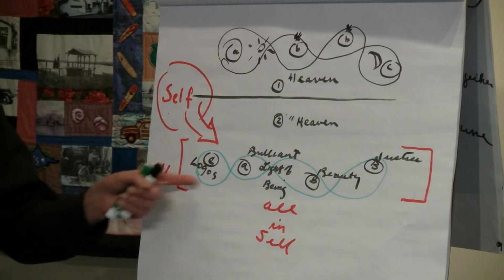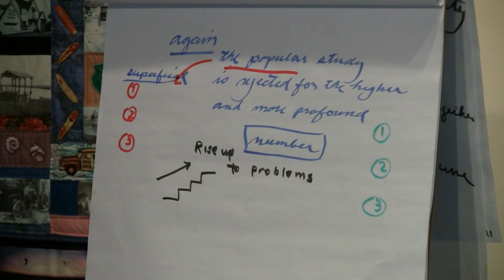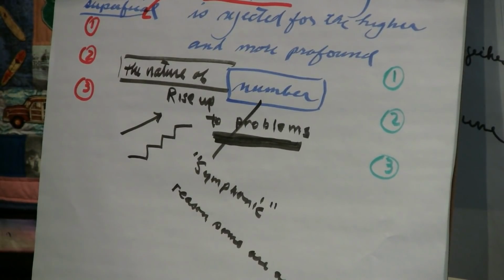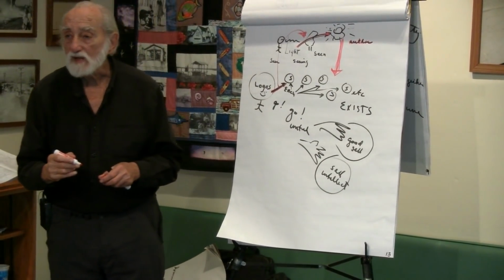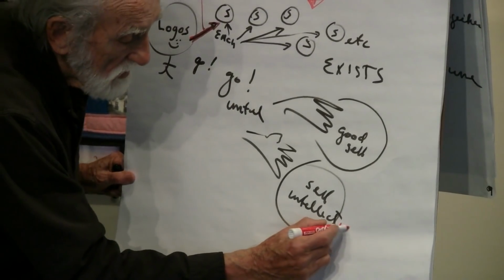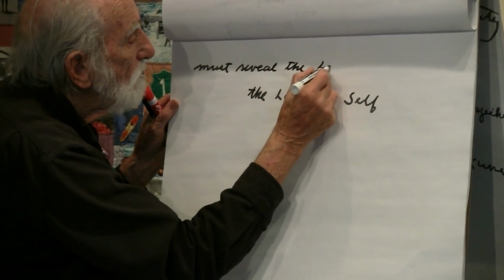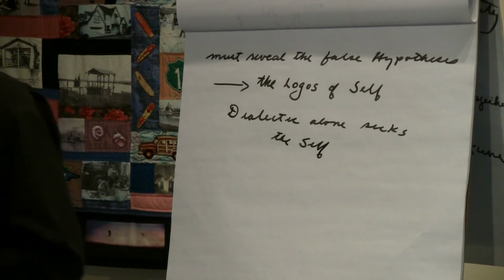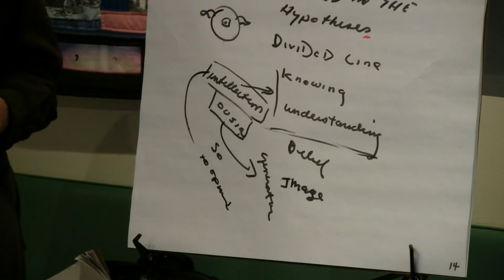2018-03-10 Seminar: (2 of 4) The Education of the Philosopher-King to Achieve the Self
Please consider donating to support the creation of this material by using the PayPal button

You can also view and download this video at its original location on the official Internet Archive channel
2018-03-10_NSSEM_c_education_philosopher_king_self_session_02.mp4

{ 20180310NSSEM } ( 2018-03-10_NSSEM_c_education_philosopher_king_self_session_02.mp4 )